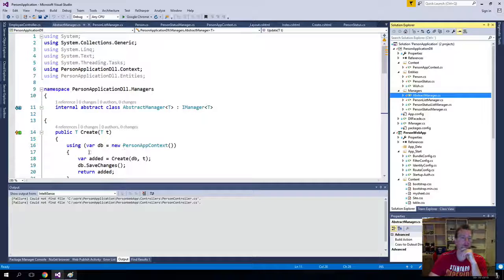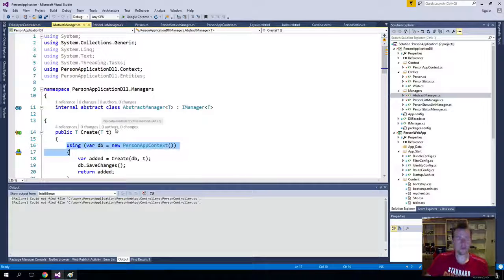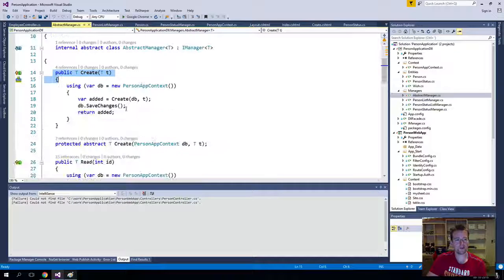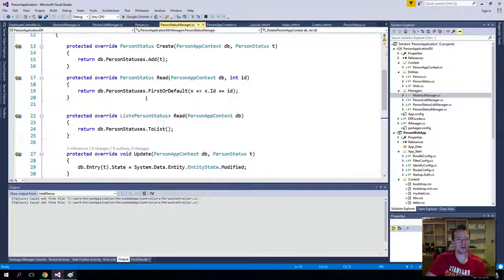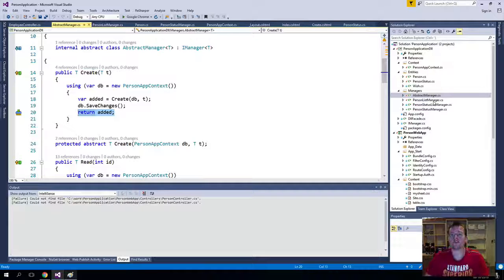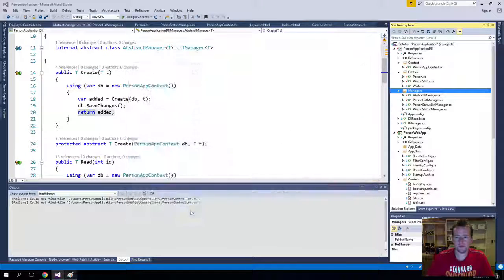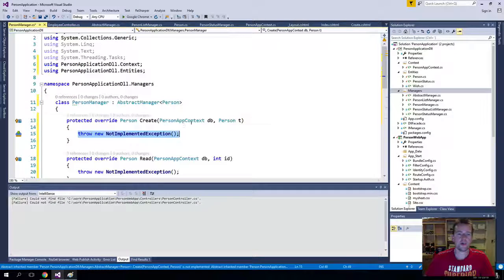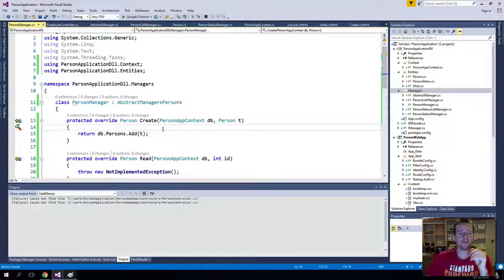AbstractManager - To Create PersonStatus Dropdown